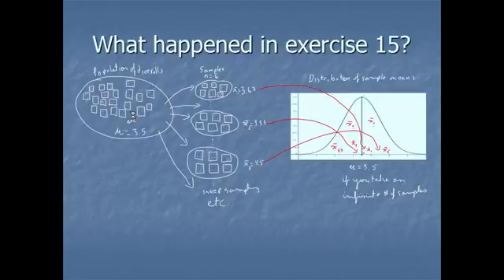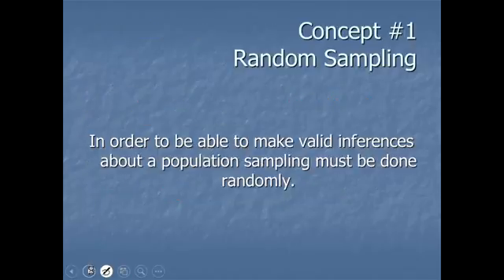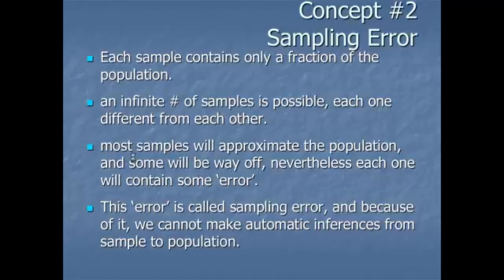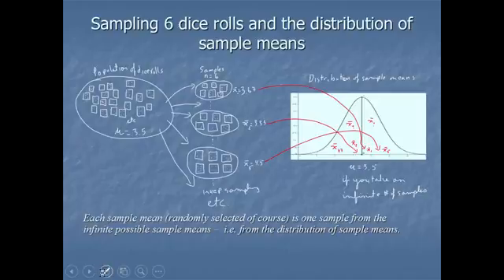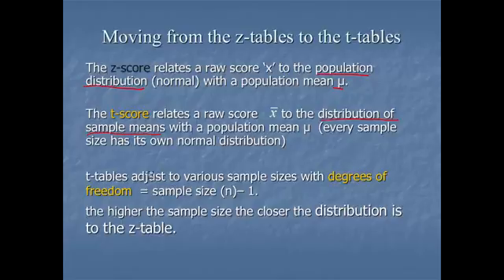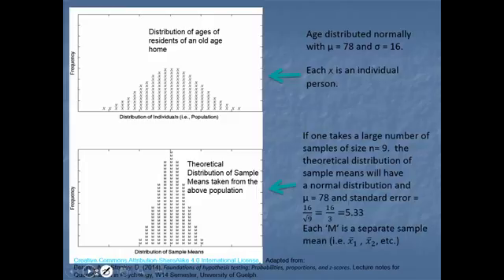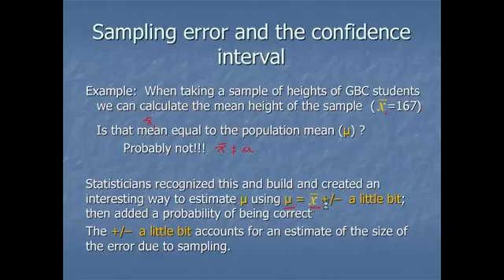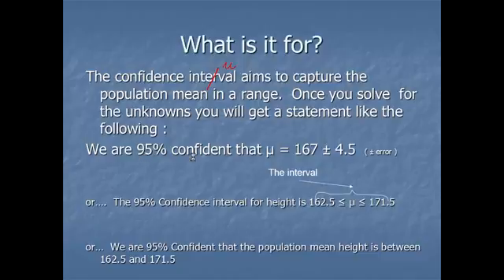week12 Four Fundamental Concepts of Statistics+confidence intervals w16